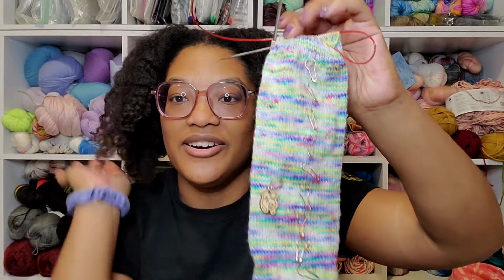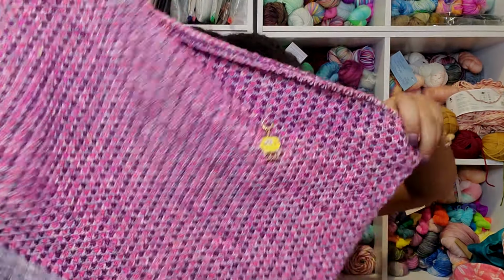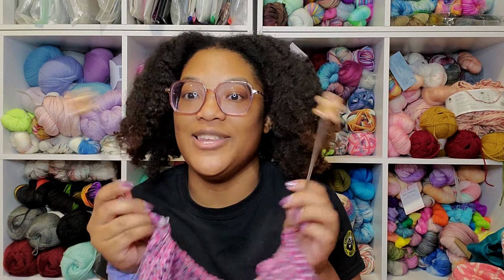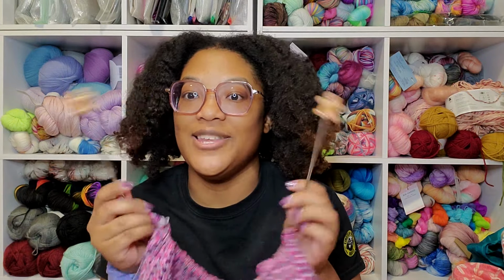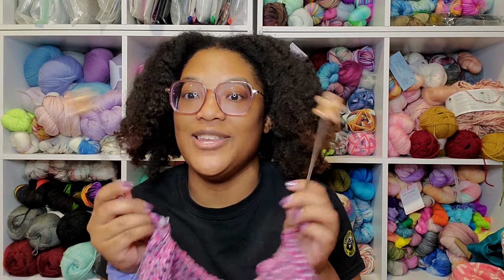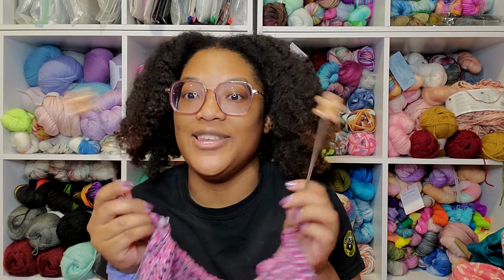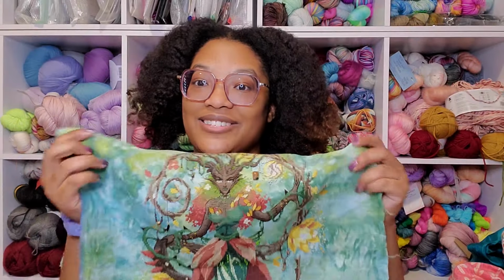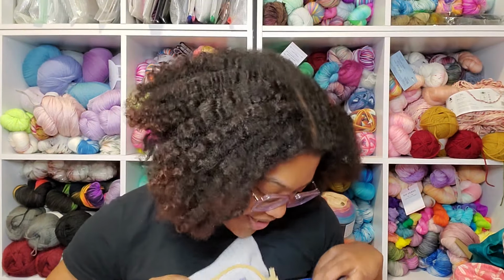Knitting Nurse #115: 1 Down, 55 to Go!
Check out my Patron for exclusive content and the chance for a shout-out!